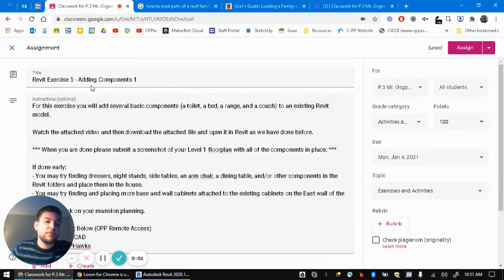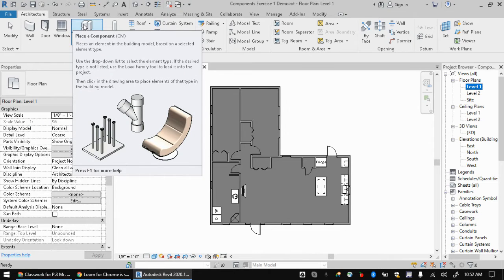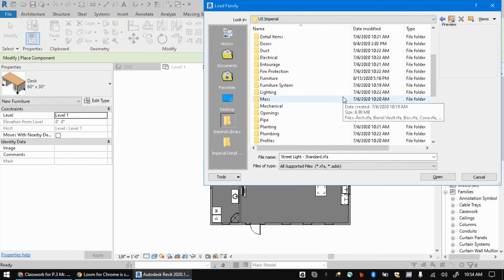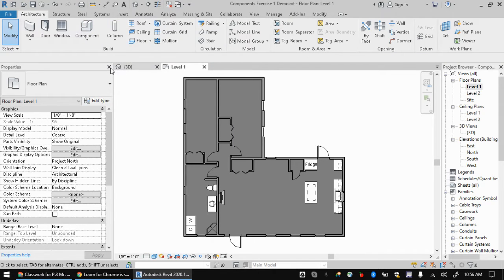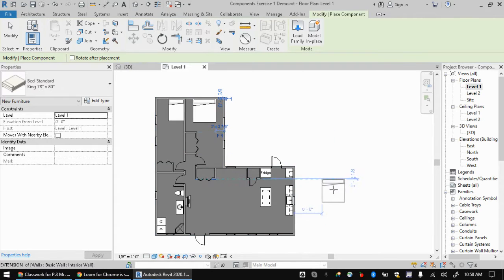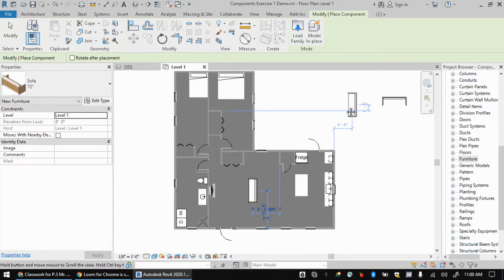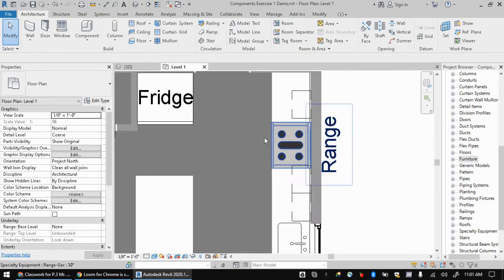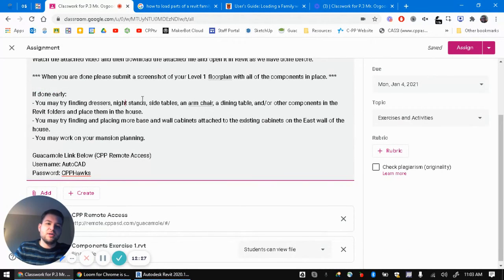Adding Components in Revit 1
01:25 - Adding a Toilet
02:14 - Loading Families
04:26 - Placing the Toilet
04:49 - Loading and Placing Beds
06:49 - Loading and Placing Couches
08:37 - Loading and Placing a Range